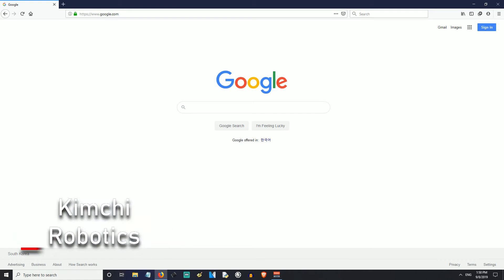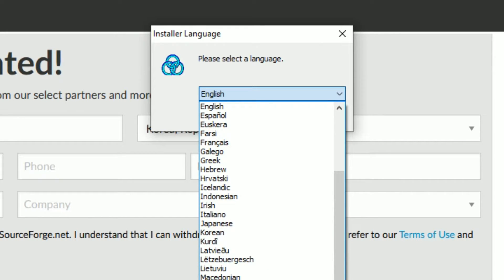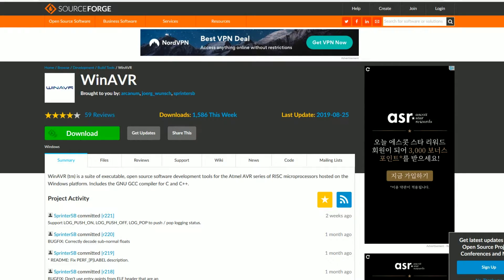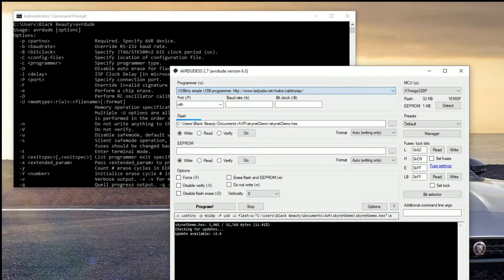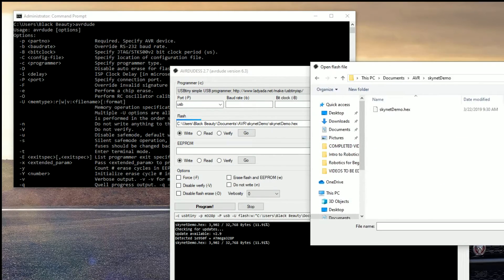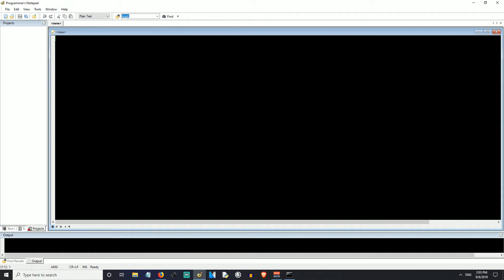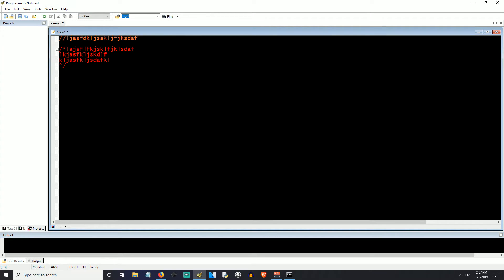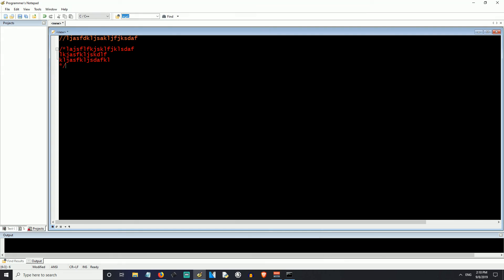Installing Robot Programming Software AVRDUDE 2021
Learn how to quickly install AVRDUDE for programming AVR chips. I use this for robot programming. If you are a beginner to electronics or robotics...
Welcome, you have come to the right place.
Your journey to begin understanding electronics and robotics begins here, now.

I release  printables on Cults3D
Any support/downloads directly supports my work as an artist and content creator, thank you!

Get the books I use here:
📗AVR Programming: Learning to Write Software for Hardware
Amazon US
Amazon UK

📗Encyclopedia of Electronic Components
Amazon US
Amazon UK

Grab a Basic Electronics Kit
📦 Amazon US

Topics to be covered in upcoming videos include:
✔ Breadboards
✔ Soldering
✔ Arduino in AVR C language
✔ AVR chips in AVR C language
✔ Code for beginners
✔ Prototyping
✔ Servos
✔ Revving up DC Motors with Pulse Width Modulation
✔ Glowing and blinking LEDs
✔ RC Transmission
✔ Stepper Motors
✔ Korean Cooking
✔ Pushbuttons and Joysticks
✔ Serial communications with a PC and other peripherals and sensors
✔ Python programs that interact with chips programmed in AVR C
✔ Everything

This series uses the ATMega328P chip commonly found in the Arduino UNO but I threw away the arduino and only use the chip!
It's like taking off the training wheels.

Here I show how easy and fast installing robot programming software can be in Windows.  If you have a MacOS or Linux machine don't worry you can still get software running but I am only teaching on the Windows platform     🕶️   deal with it.

Sometimes people have complained that their PATH environment gets messed up but I have NEVER had any problems during the past few years installing avrdude and programmers notepad on 3 machines over 5 times. Just follow the tutorial and you will be ready to program a robot offline, anytime, anywhere!